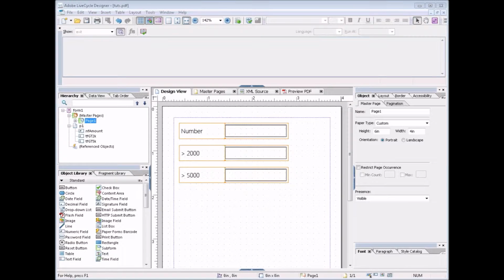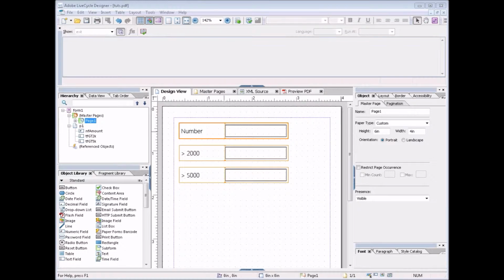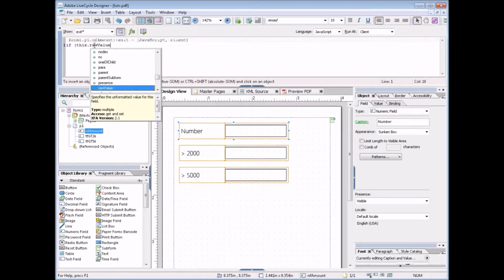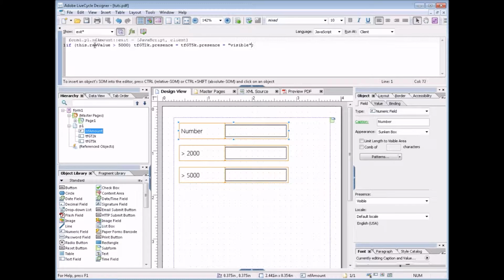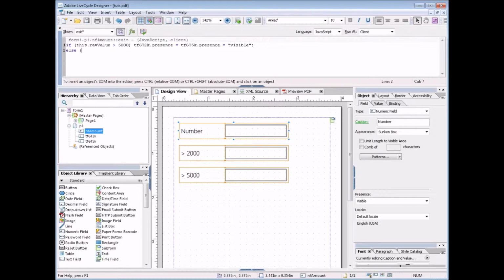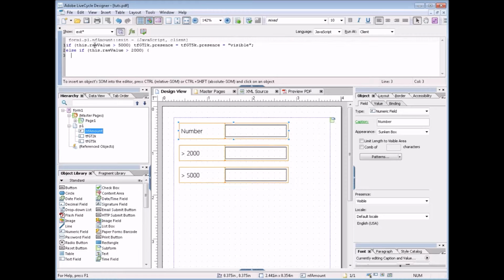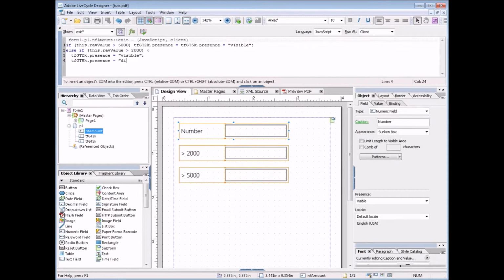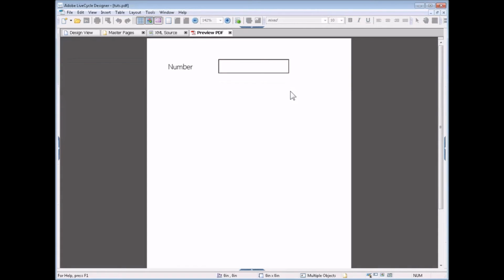LiveCycle Tutorials: Forum Edition Ep. 07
Hiding and exposing multiple fields based on the contents of another field